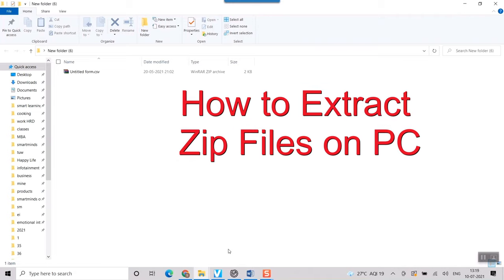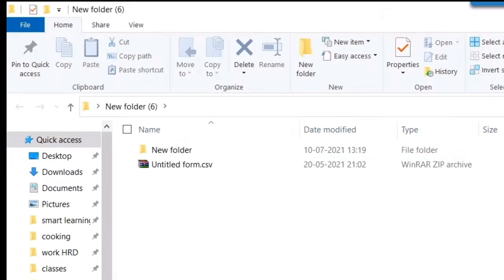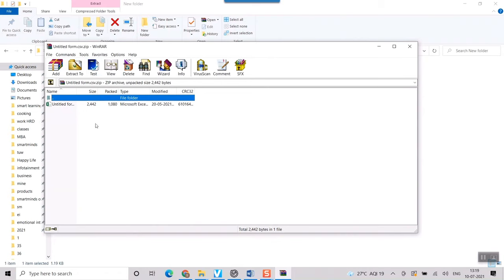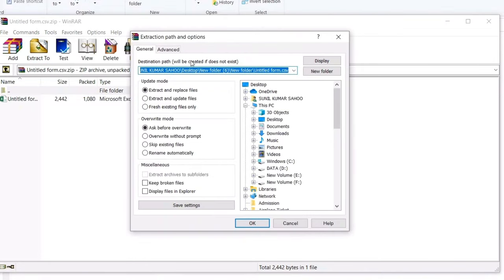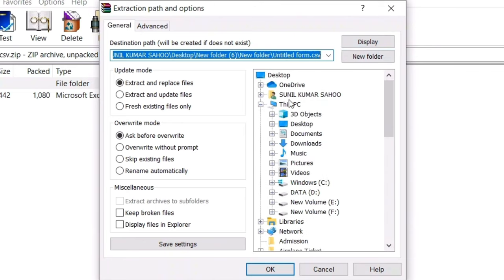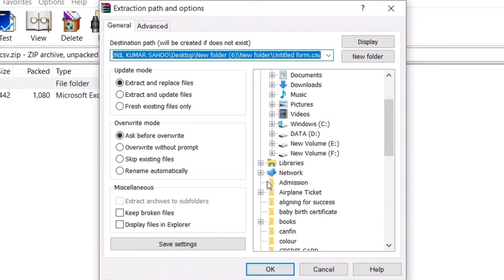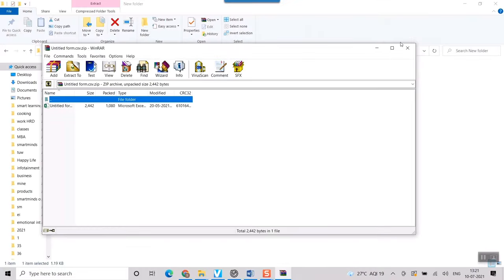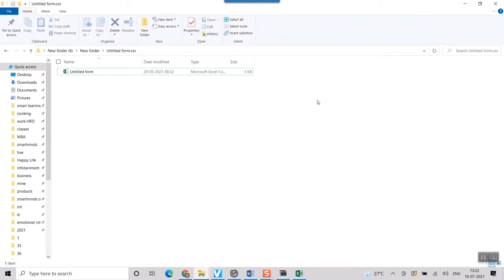how to extract zip files on your pc (easily)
how to extract zip files on pc
howto extract zip files in windows 10

Right-click the zipped folder saved to your computer.
Choose "Extract All..." (an extraction wizard will begin).
Click [Next ].
Click [Browse...] and navigate to where you would like to save the files.
Click [Next ].
Click [Finish]